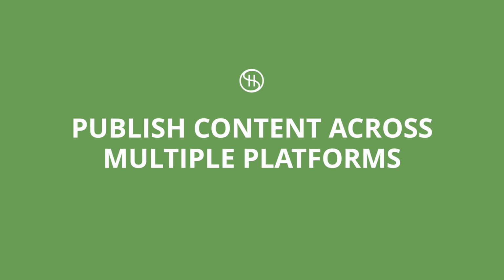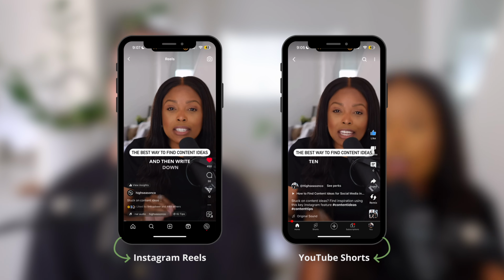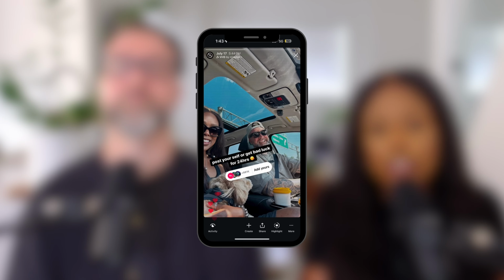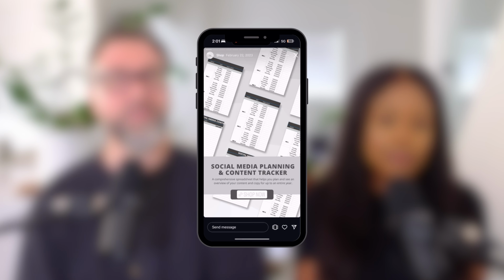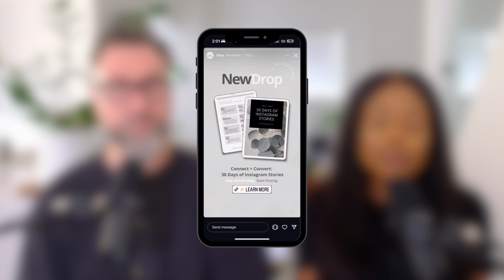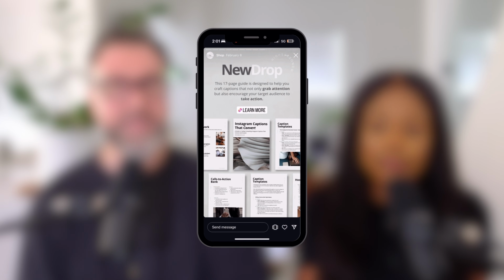Don’t post on Instagram without doing THIS first | Instagram Strategies From The Best Accounts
These are the top Instagram marketing strategies that every successful account uses.

🌟 Grab Hubspot’s FREE beginner-friendly ebook “Using Generative AI to Scale Your Content Operations” for helpful resources on integrating AI tools into your content workflows

🕛 TIMESTAMPS 🕛

0:00 Intro to Instagram Strategies from top accounts
0:34 Every successful Instagram strategy starts here
1:38 This is how top brands maximize their Instagram efforts
2:33 This is key to staying consistent on Instagram
6:53 These Instagram strategies help you create better content
10:02 These Instagram strategies are how top accounts quickly grow

📚 RESOURCES 📚

🛠️ TOOLS 🛠️

We use ManyChat to automate engagement and conversations on Instagram and Facebook and turn our followers into clients

This video is all about: don’t post to instagram without this first, instagram strategies from the top accounts, instagram strategies, The best way to do instagram marketing, instagram marketing strategy, instagram tips for business, instagram tips, instagram for business, instagram marketing for small business, how to market your business on social media, best instagram strategy, best instagram strategy, instagram marketing, instagram strategy for business growth